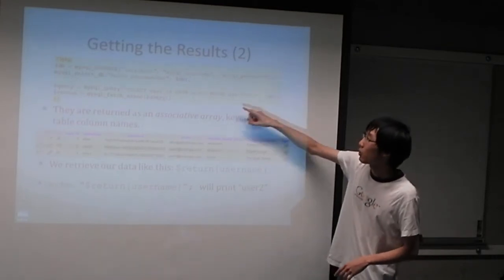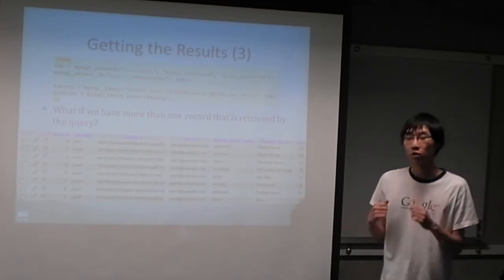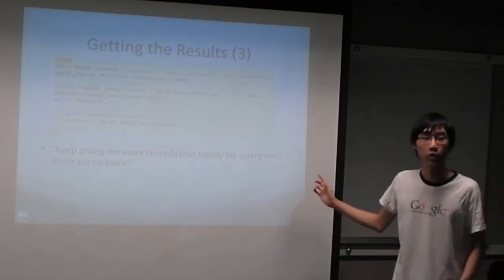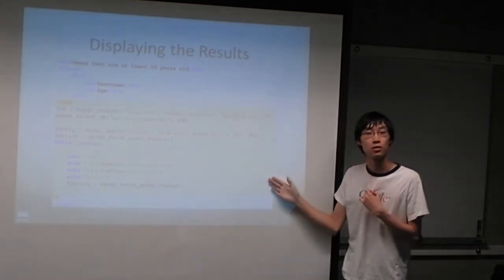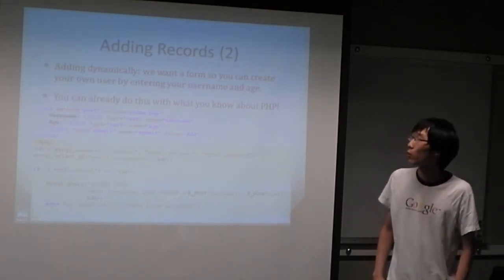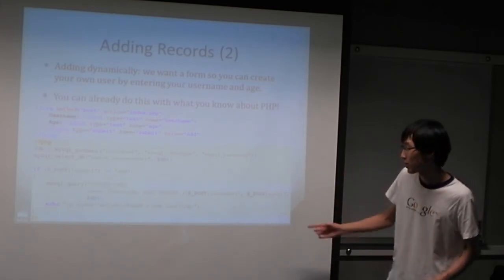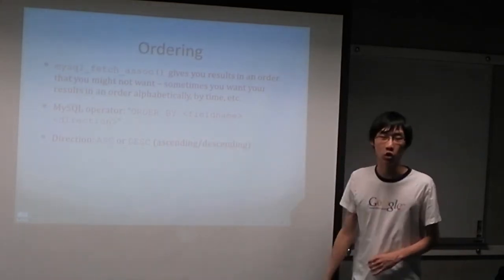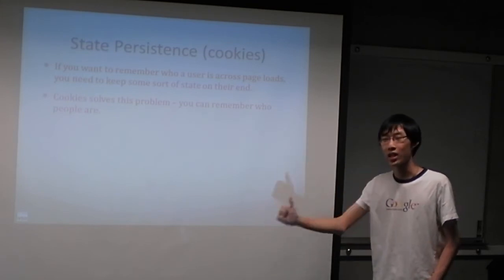Web Design DeCal Class Fa10 Lecture 11: PHP and MySQL - Part 2 of 3